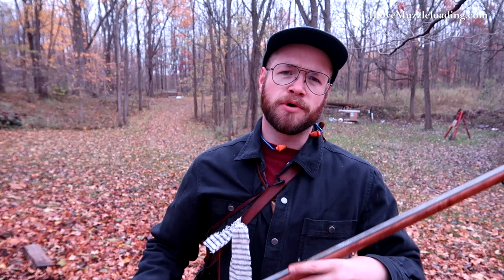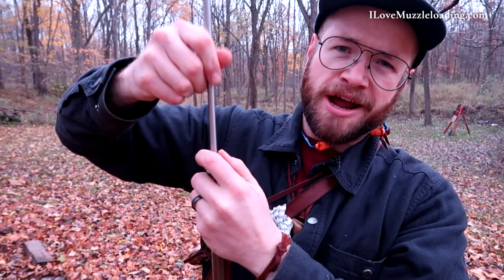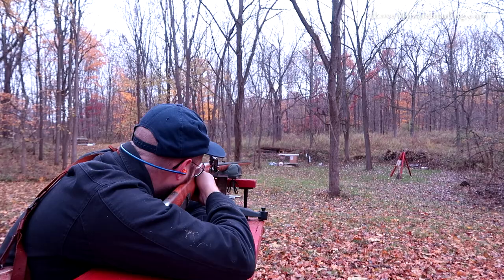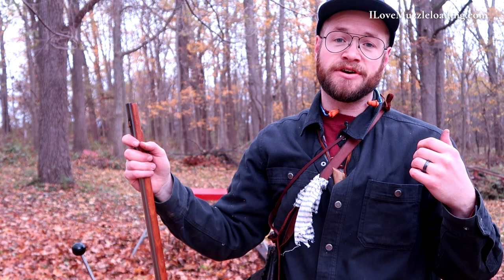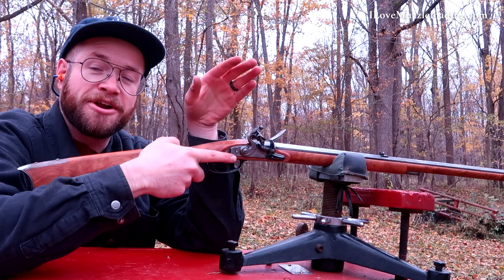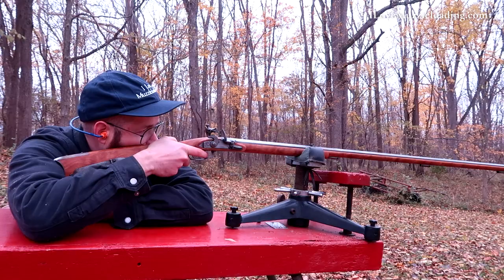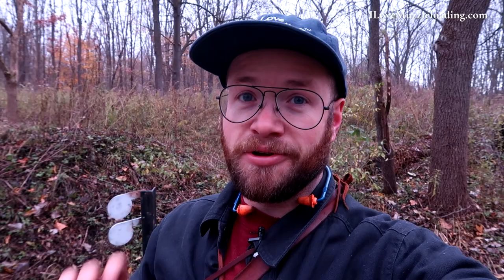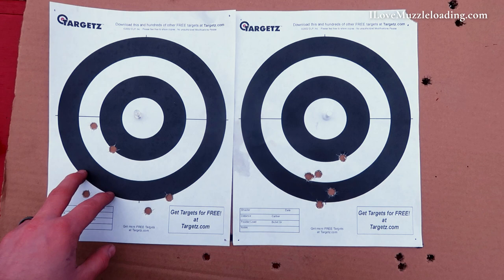40 cal Flintlock Testing at 50 Yards | American Longrifles Forum November Postal Match | Kibler SMR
Today we're trying out the American Longrifles Forum's November Postal match with my Kibler Southern Mountain Rife. This is a .40 cal flintlock I built last winter and this is the first time we're trying it at 50 yards.

VIDEO CHAPTERS
0:00 Target and Safety
2:00 Loading for Target 1
6:22 Target 1 Review
7:05 Target 2 Planning
7:44 Target 2 Firing
7:54 Target 2  Review
8:48 Target Comparisson
10:05 Conclusion